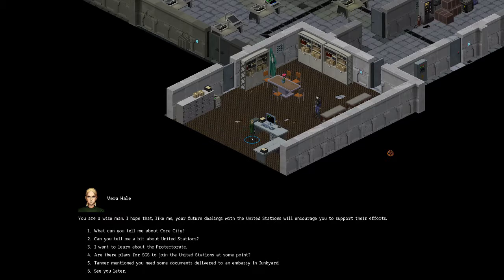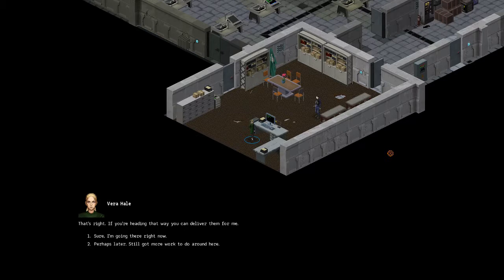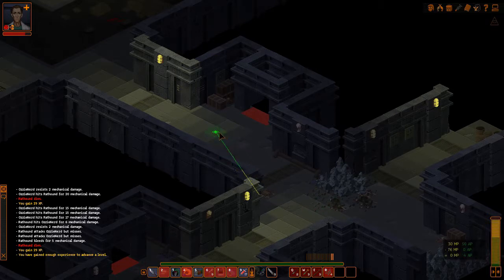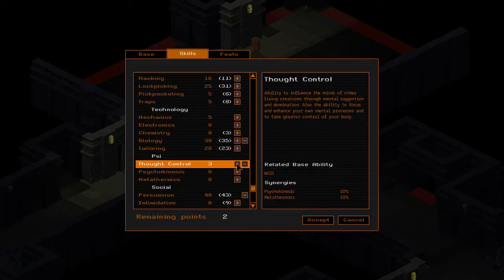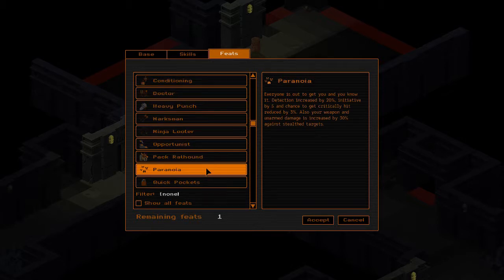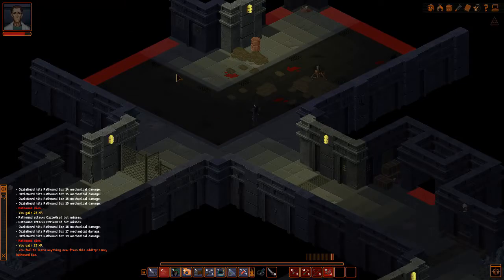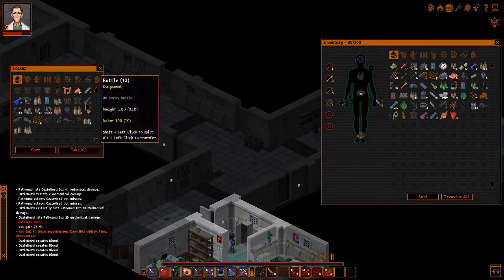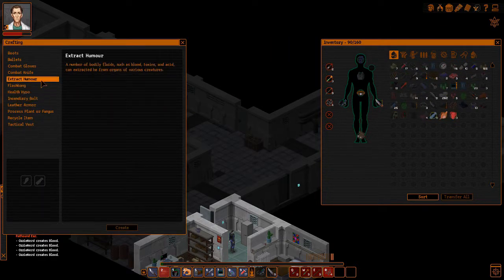Let's Play UnderRail [Blind] (Part 14)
MOAR SHOPPING!! We finally finish up our shopping spree and head on our way to Junkyard. It's not a pleasant place. We find the welcoming party and they are not very welcoming...